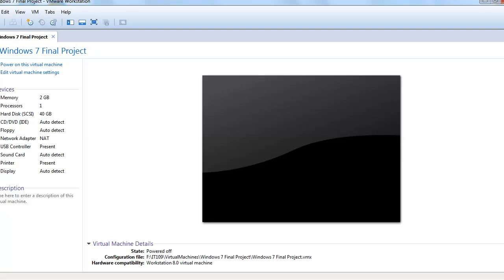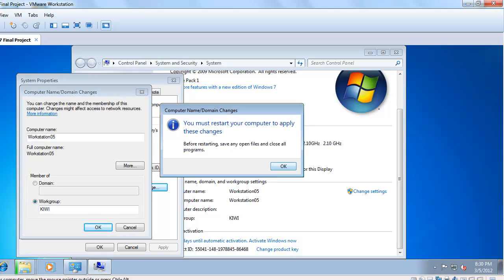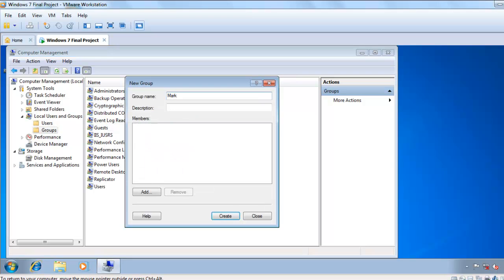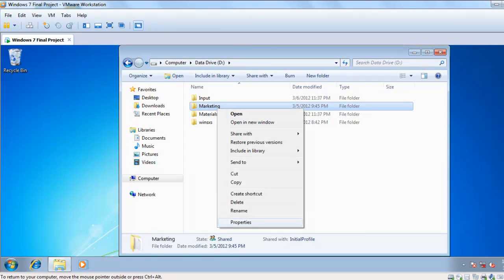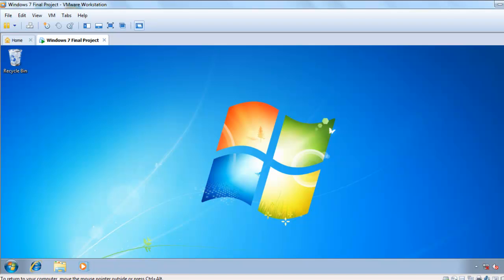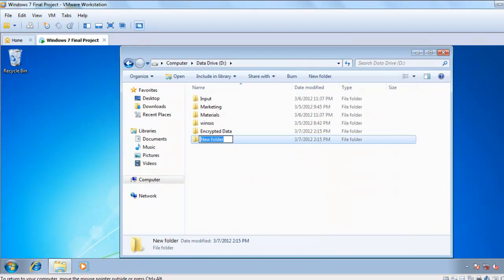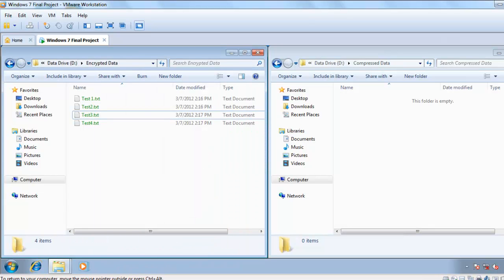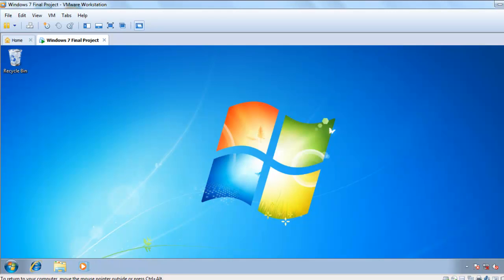IT109 FinalProject.mp4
My Final Project for IT109.  Sorry about the poor audio quality.